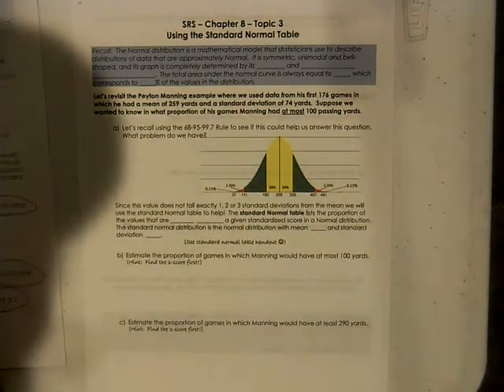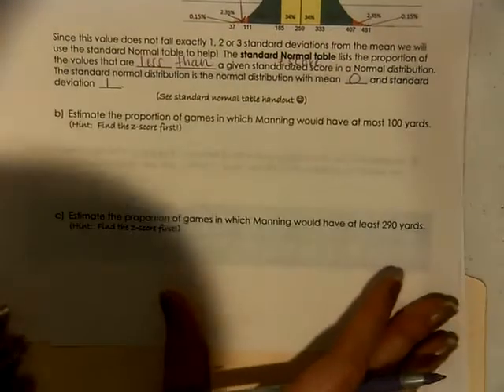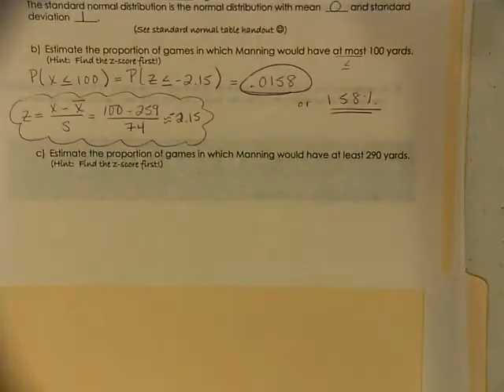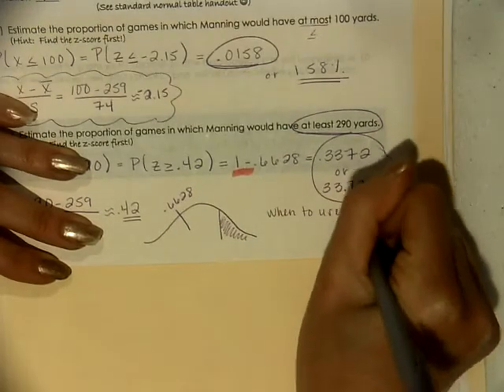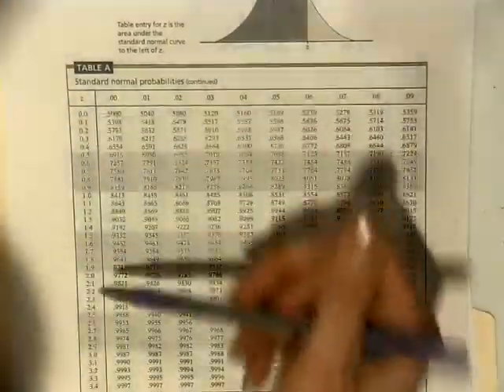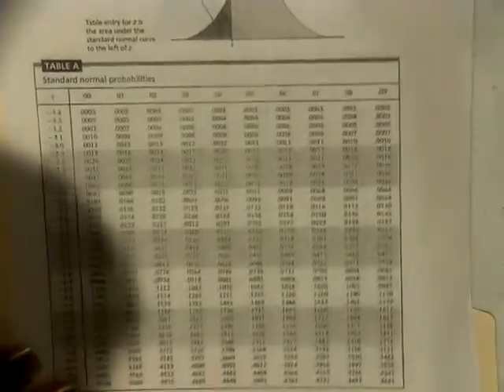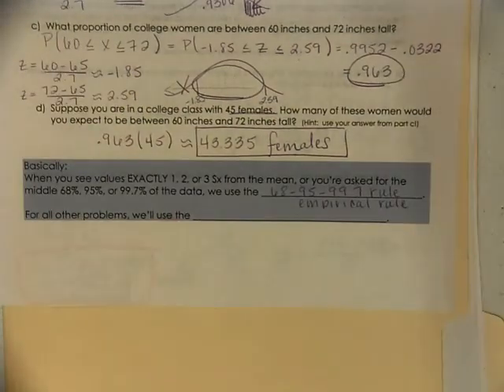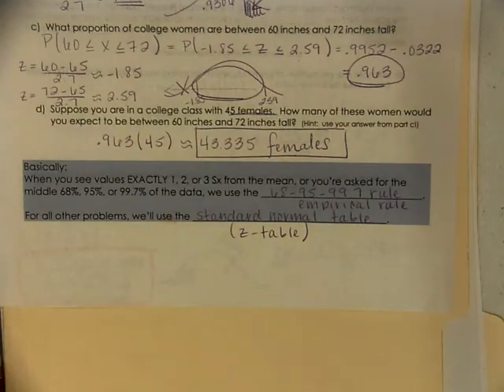Chapter 8 topic 3 notes SR